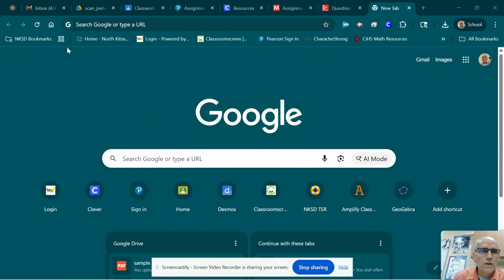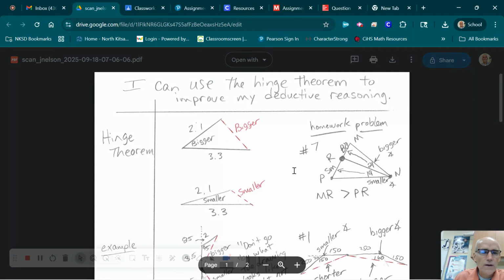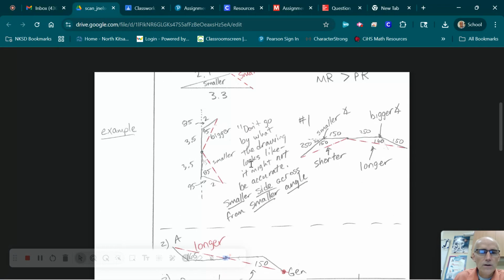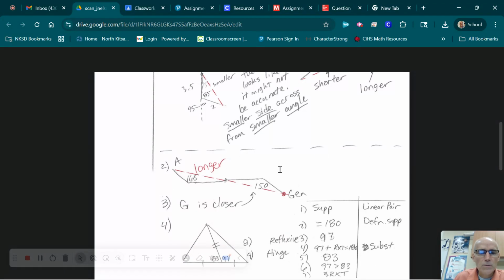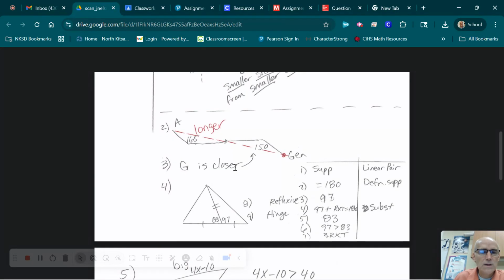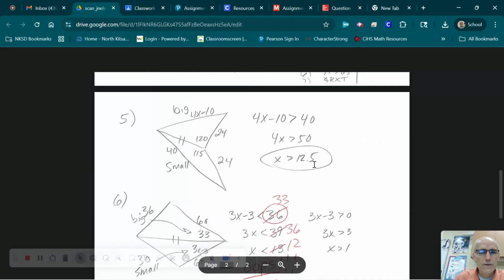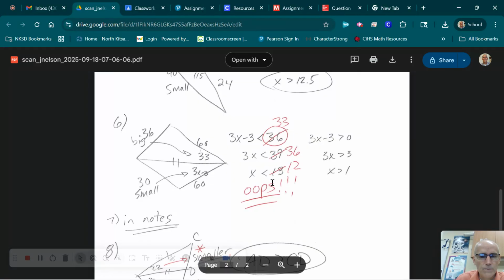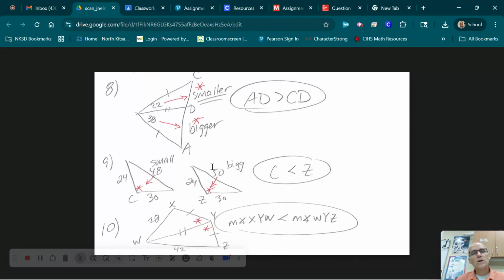Good Looking Homework Example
Please make your homework look like this